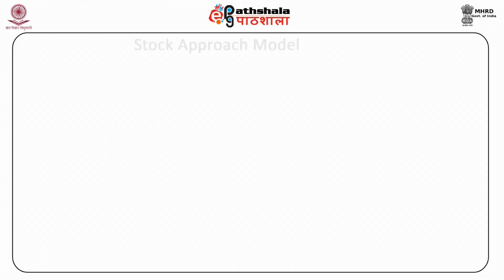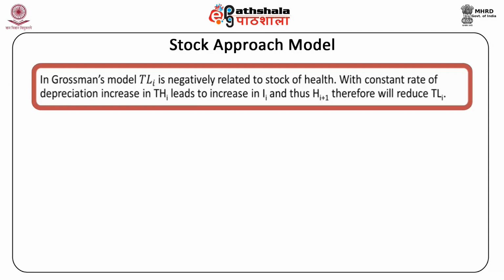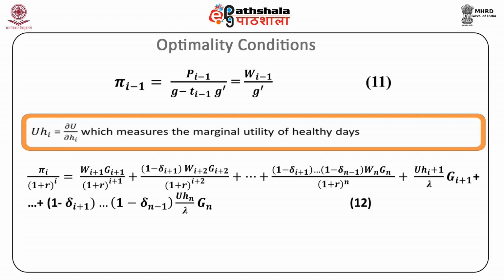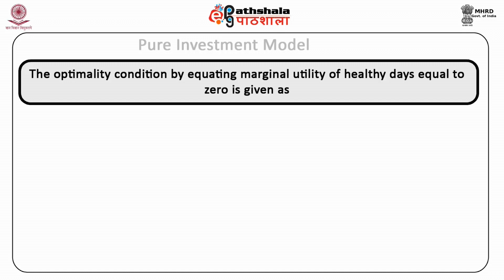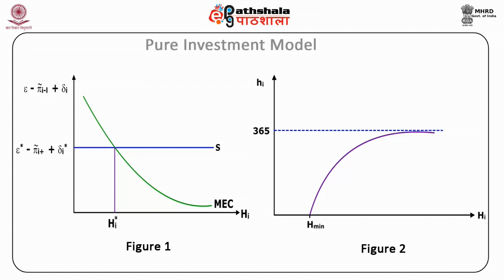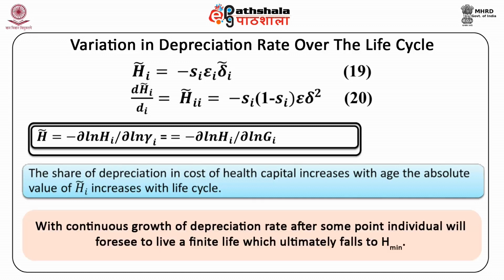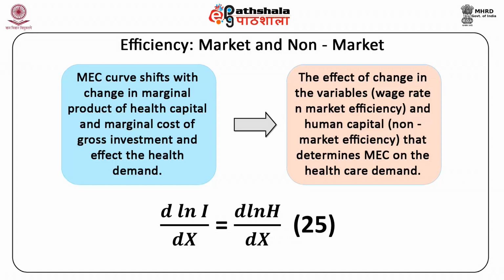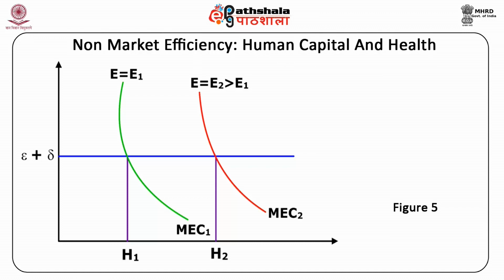M-12. Grossman&#039;s Model of Health Care